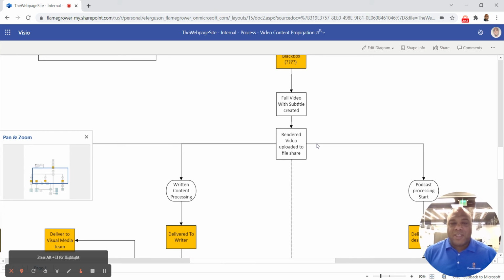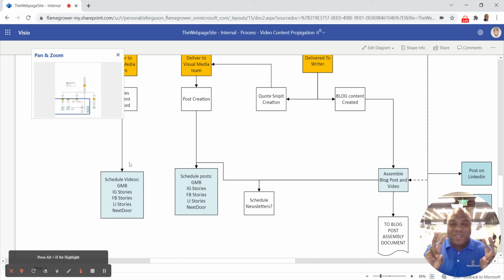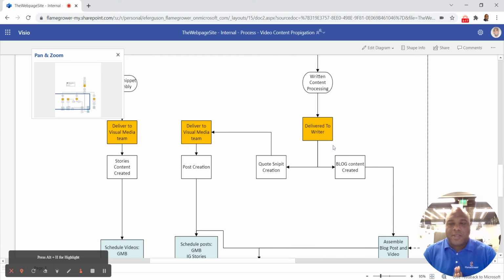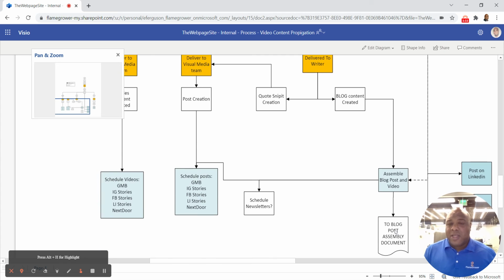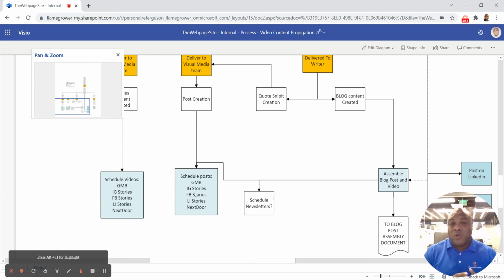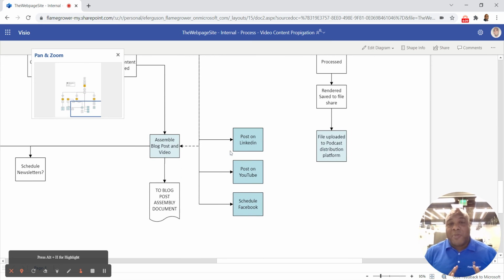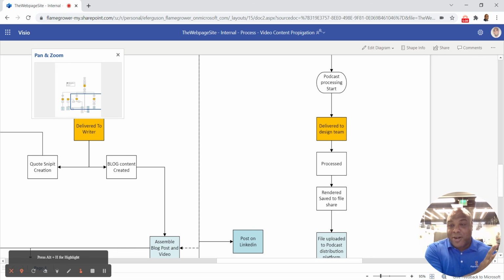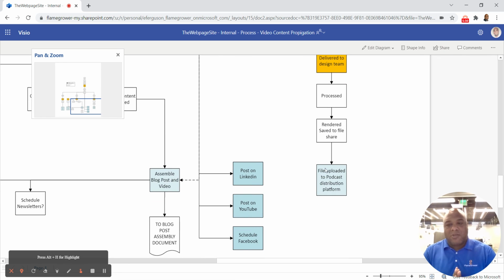How To Generate Social Media Content On A Massive Scale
I've gotten asked this a bunch of times. How do I generate so much content? In this video I'll show you how!
Basically, though, I would have to say it all comes down to creating ( AND USING) repeatable processes.

I'm genuinely curious. How are you guys utilizing your content. Are you using it up to the max?